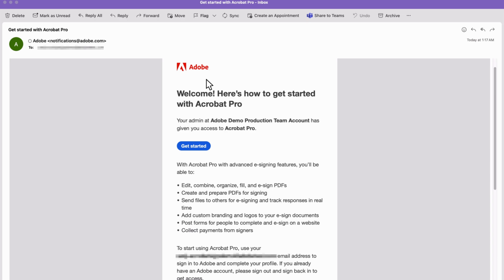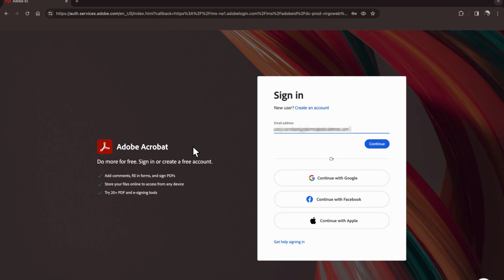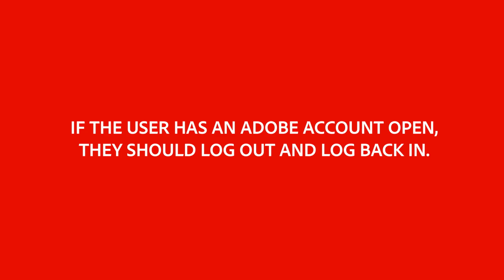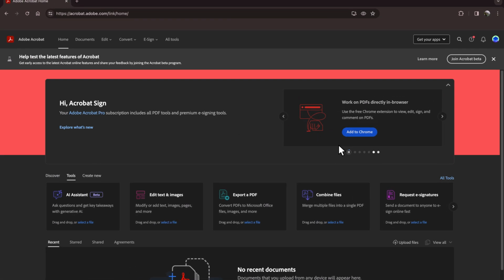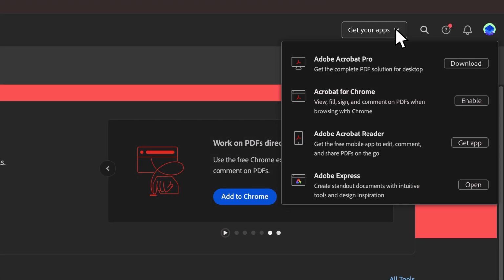How Download and Install Acrobat for Adobe Enterprise Users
Welcome to the Acrobat Download and Install user guide, get step-by-step instructions.